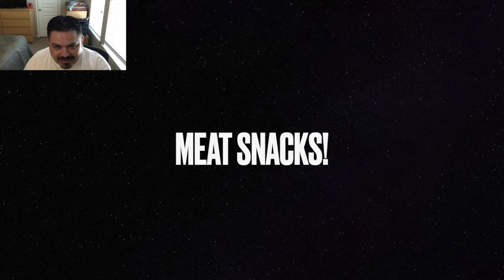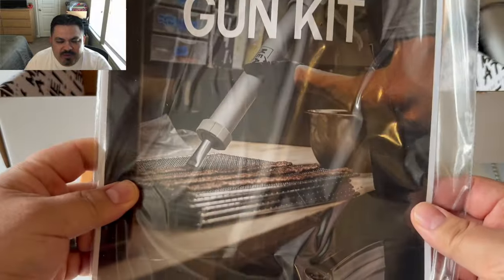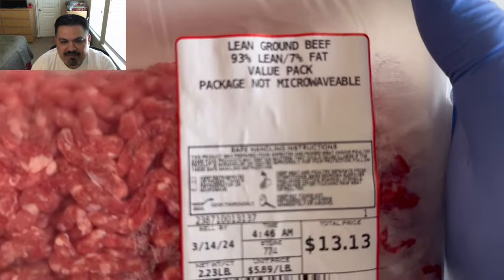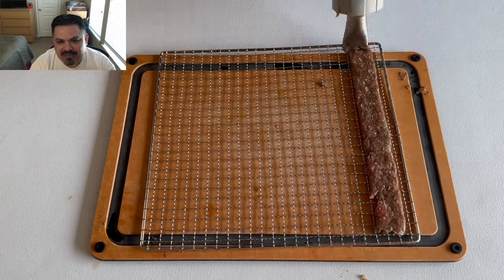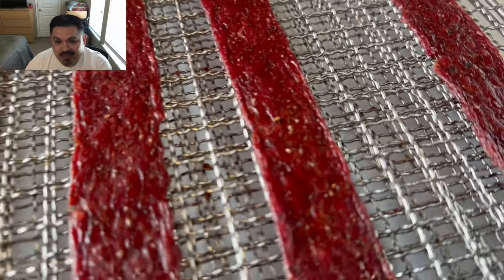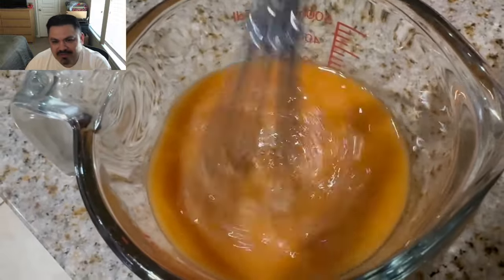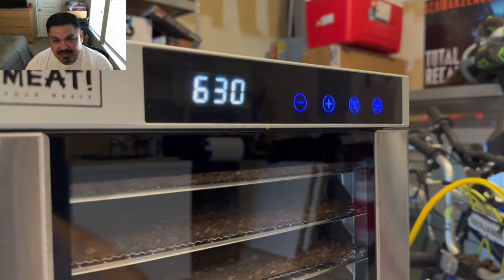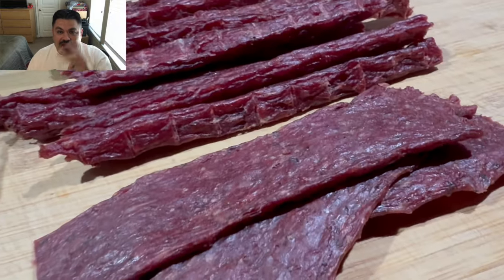Meat Snacks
Made in MEAT! Meat snacks! I made some meat sticks using my new @meat2936 jerky gun and dehydrator! These meat snacks came out absolutely delicious using @PSSeasoning jerky kits!
This was my first time making them and definitely not my last!